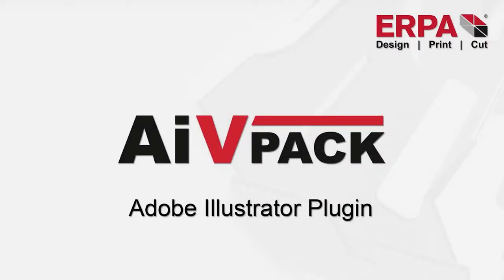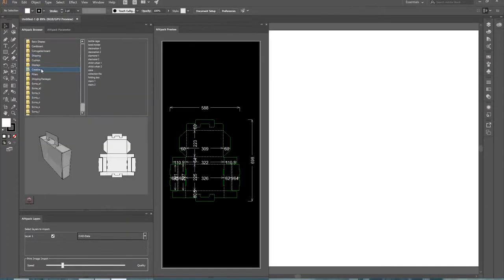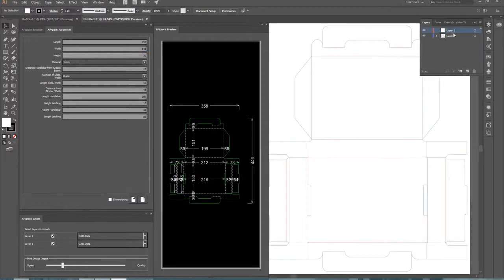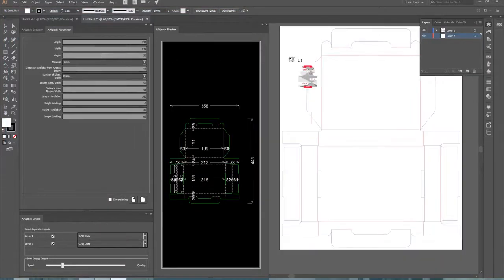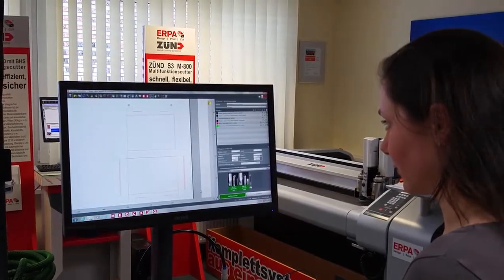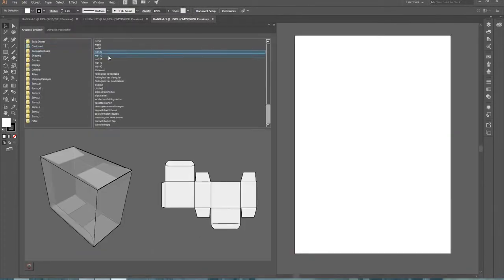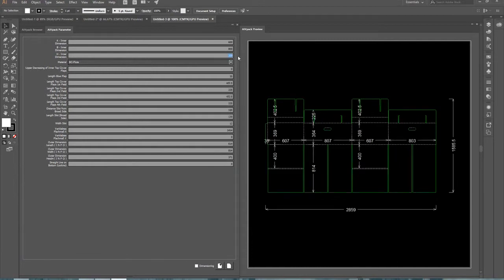Работа с плагином к Adobe Illustrator для создания упаковки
Демонстрация возможностей плагина для конструирования упаковки в Adobe Illustrator AiVPack AdobeВ® IllustratorВ® Plugin (ERPA).